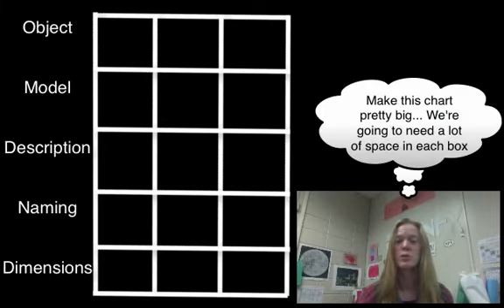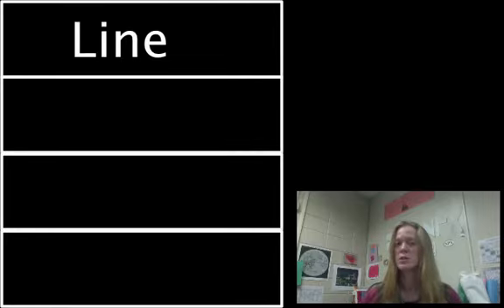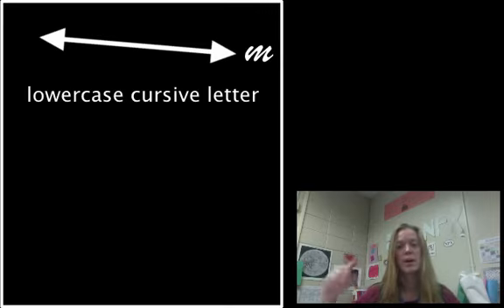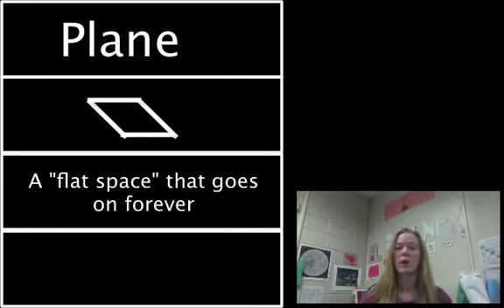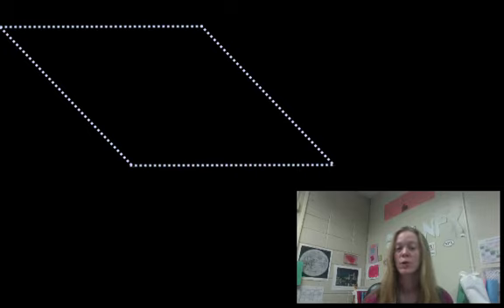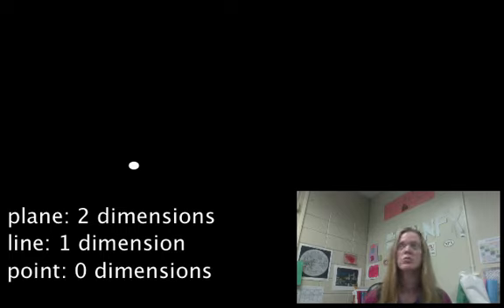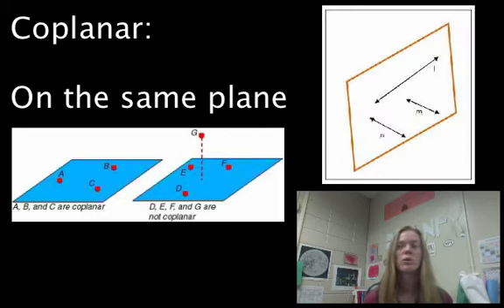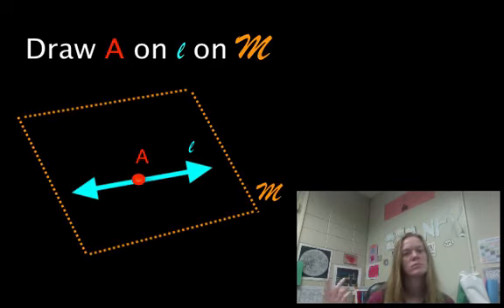Geometry Basics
An introduction to points, lines, and planes